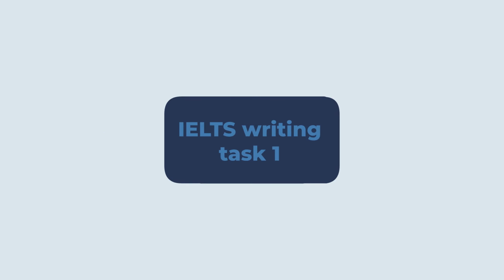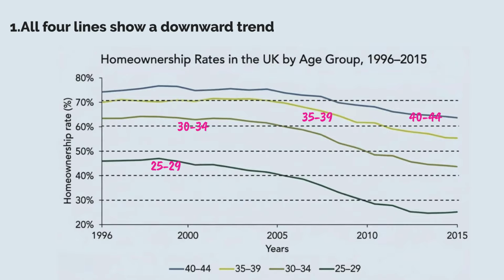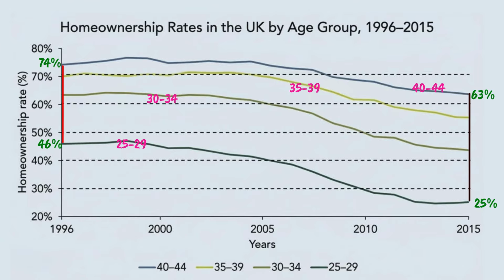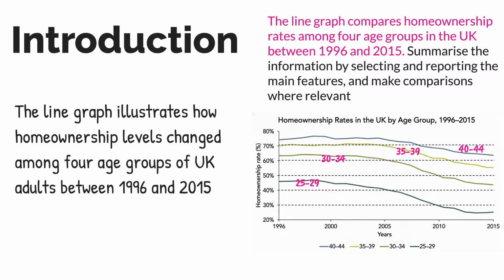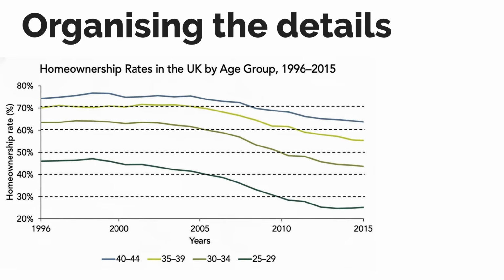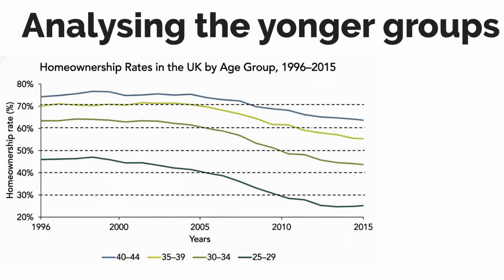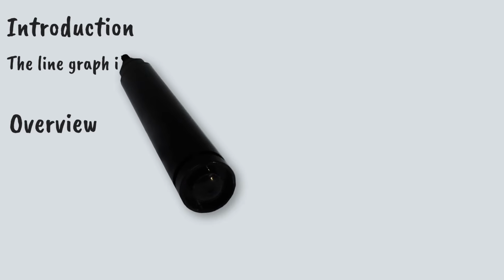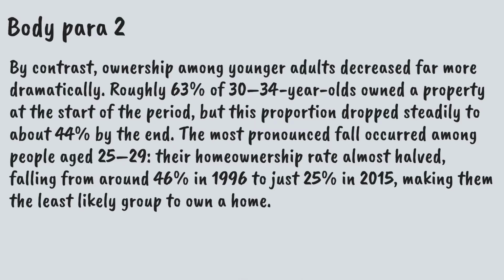IELTS Task 1 Line Graph: Band 9 Walkthrough (Homeownership Rates)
In this lesson, I walk you step-by-step through a Band 9 approach to describing a line graph on homeownership rates in the UK from 1996 to 2015.
You’ll learn:
How to analyze a line graph effectively
How to write a strong introduction
How to create a clear overview highlighting key trends
How to structure your body paragraphs for maximum clarity
The common mistakes to avoid in Task 1
A full Band 9 model answer that you can study